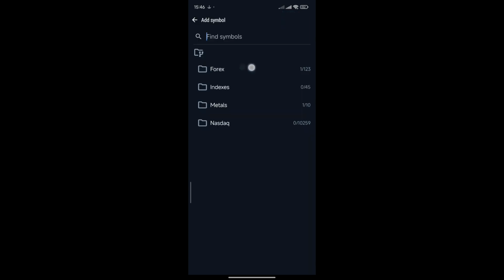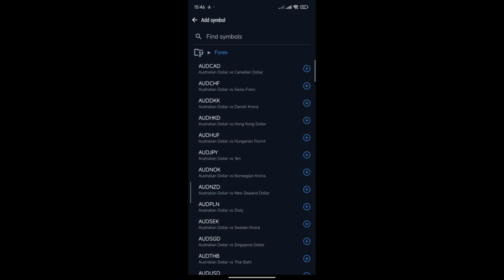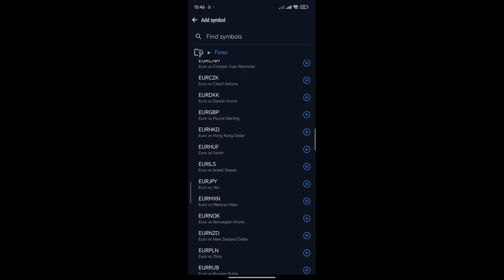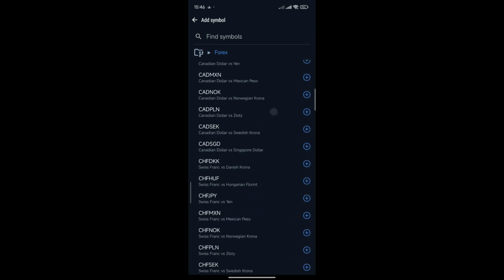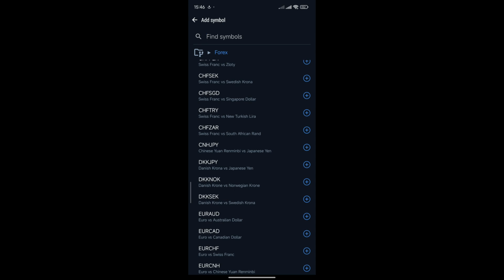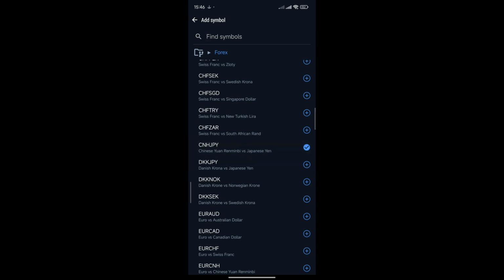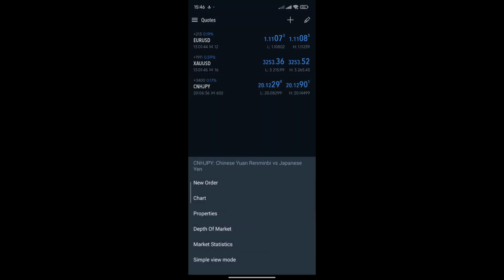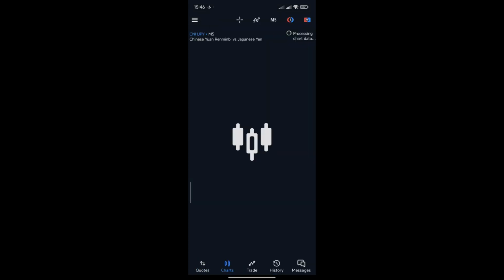How to Add Crypto in MetaTrader 5 2025?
Want to trade Bitcoin, Ethereum, or other cryptocurrencies in MetaTrader 5? 🪙📉 This tutorial shows you how to add crypto in MetaTrader 5, connect to a crypto-supporting broker, and enable popular pairs like BTCUSD, ETHUSD, and more on your MT5 watchlist — fully updated for 2025!